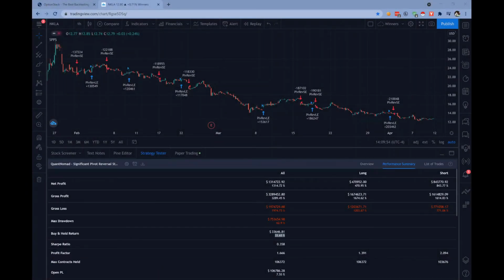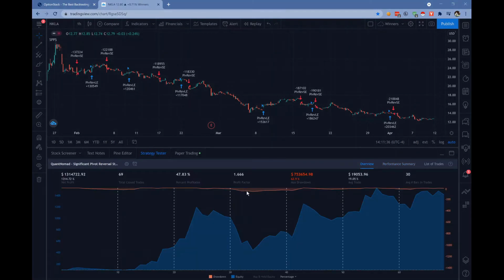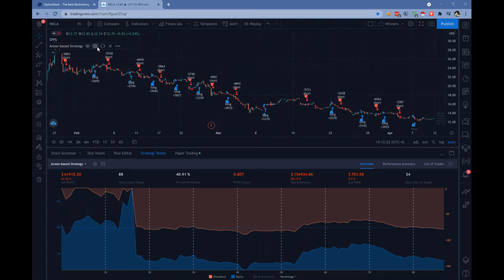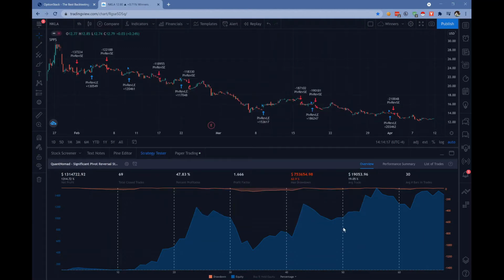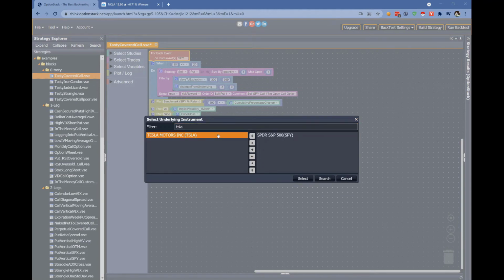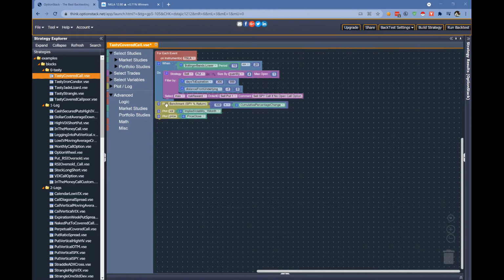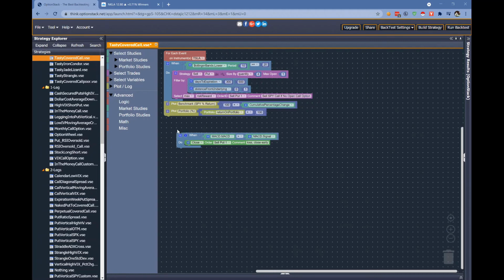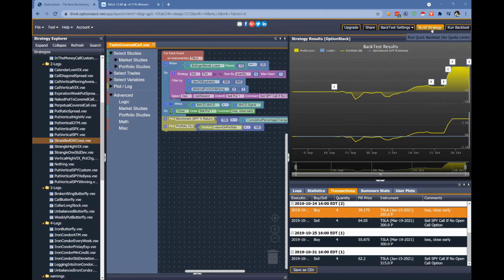Backtest Trading Strategy Without Code [ TradingView and OptionStack ]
Thank you for the support, links to sites below.